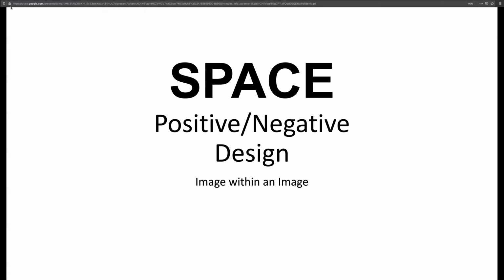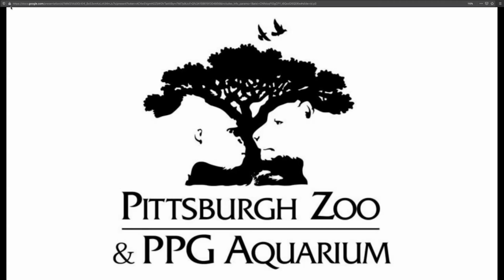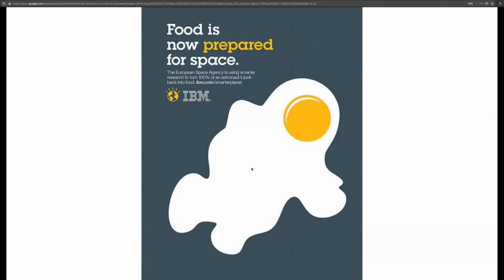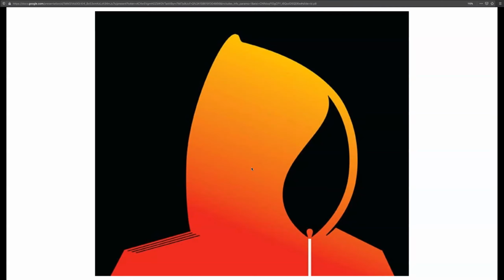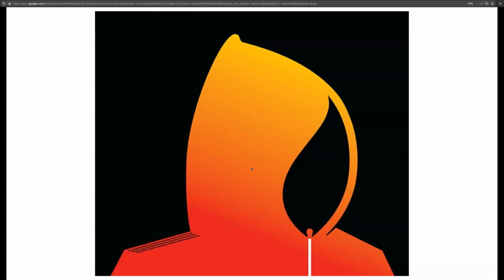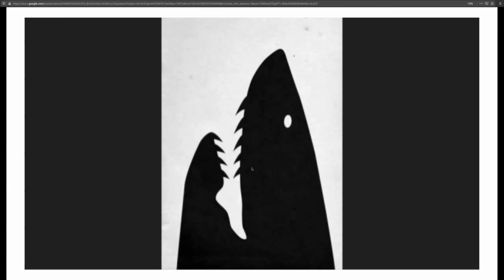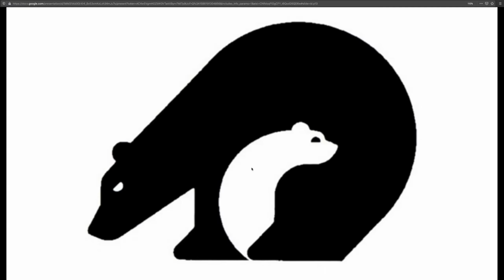Positive Negative 2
2D Design